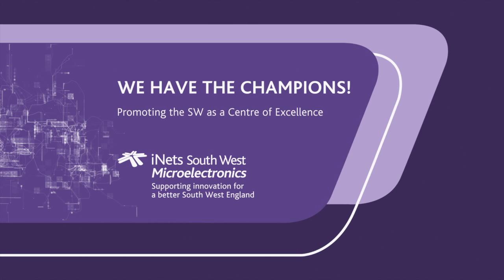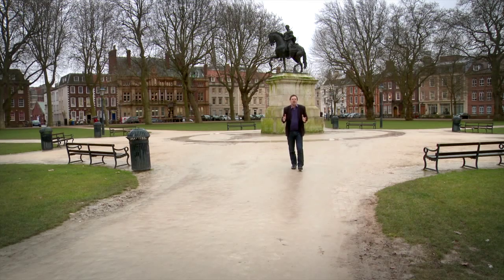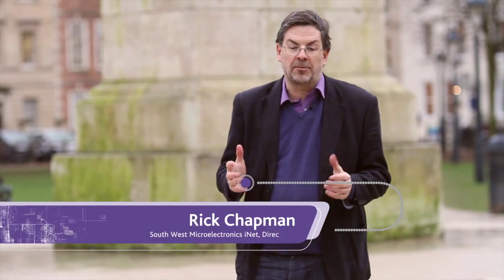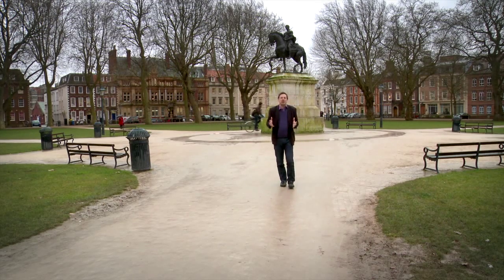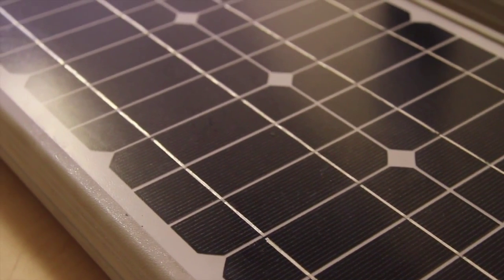We Have the Champions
This film is a compilation of sections from 7 films we produced for iNets South West - a microelectronics business funding organisation based at the University of West England. The films showcase the work they have been doing to assist the industry in the South West.